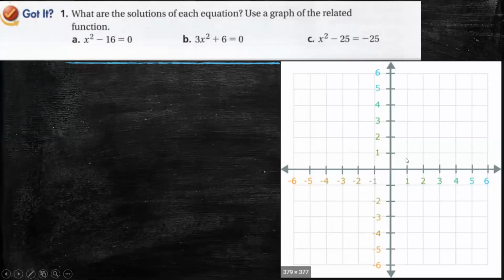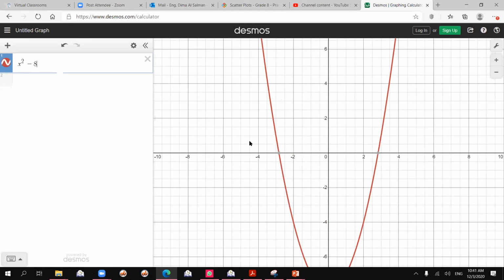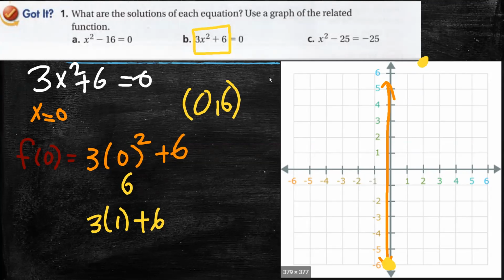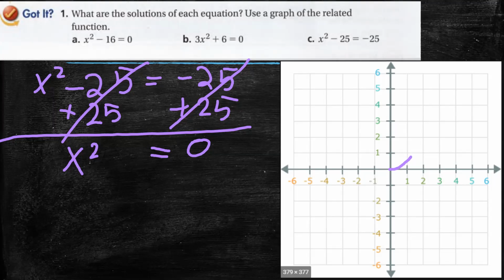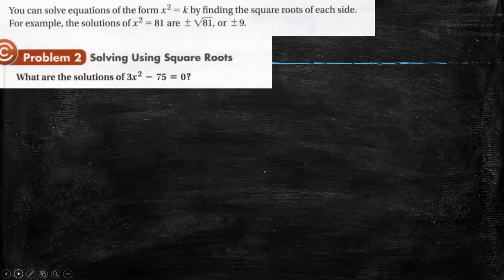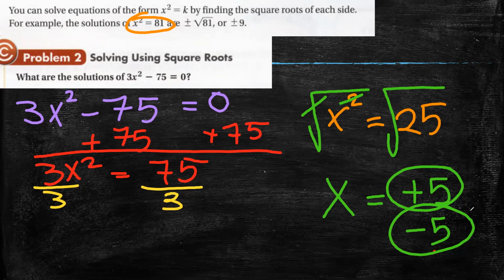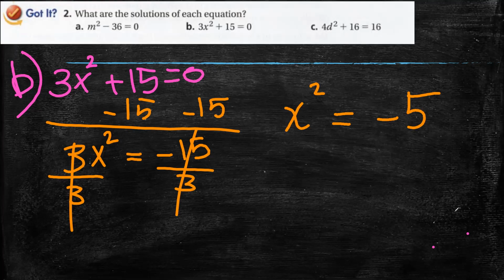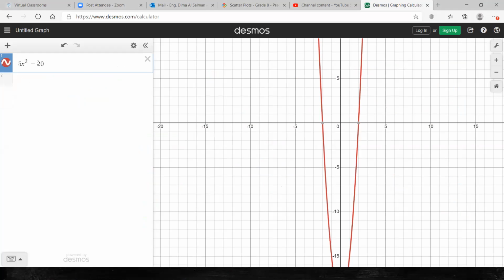Algebra 1~ Chapter 9 ,Les 3 : Solving Quadratic Equations by Taking the Square root